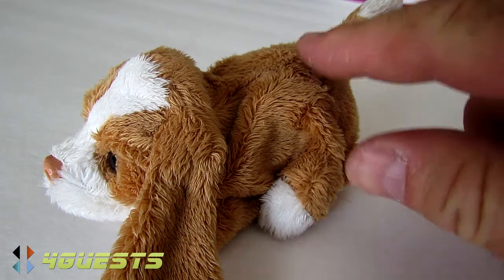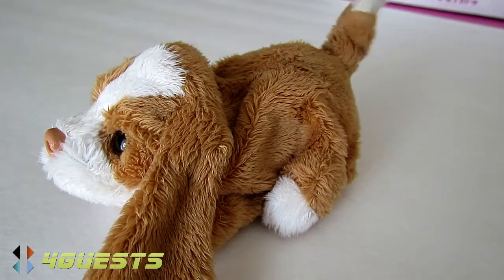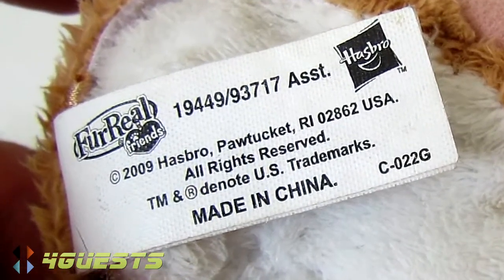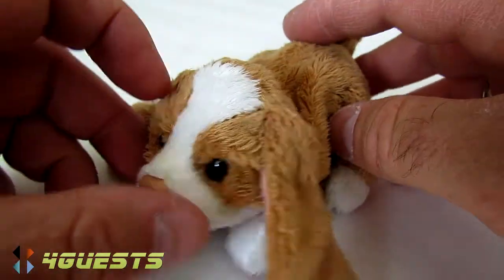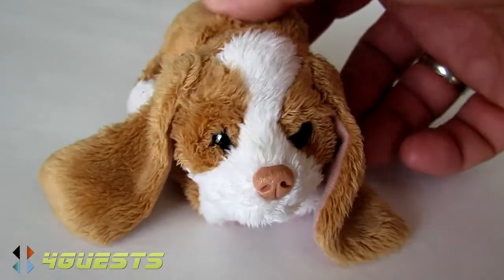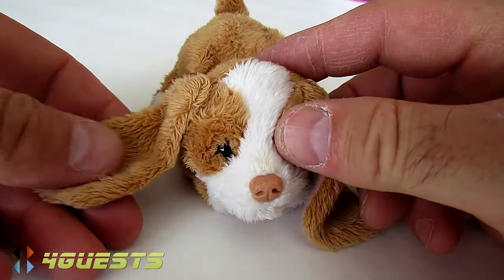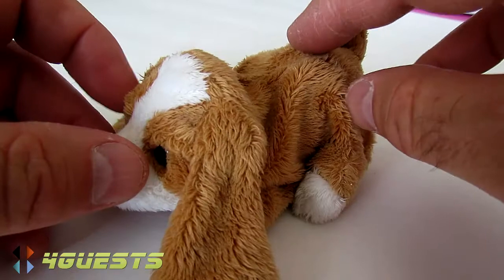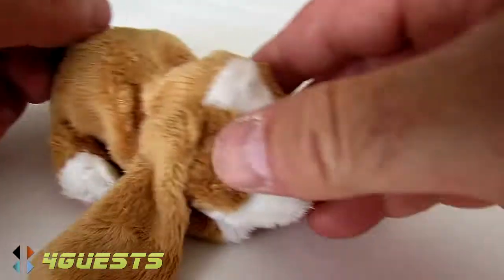FUR REAL DOG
2009 Hasbro Fur Real Dog, seen here in high definition [HD] video.  This particular Fur Real Dog wags his tail and moves his head up and down.  From the Fur Real and Friends collection.

Peace,